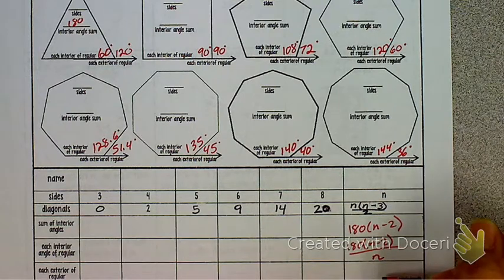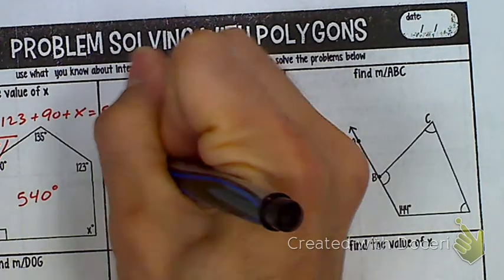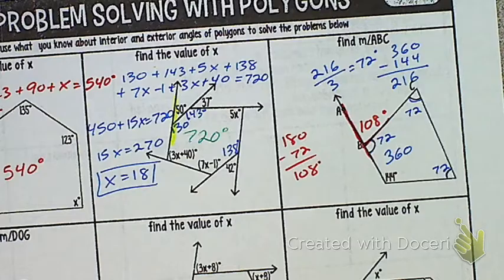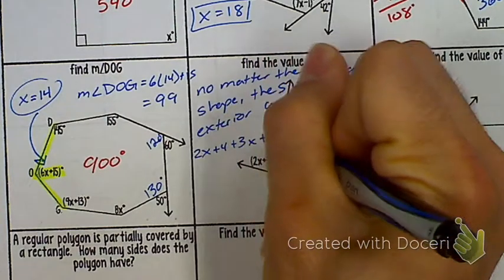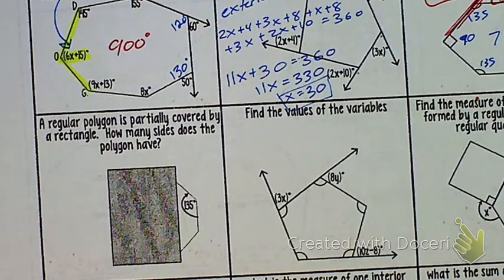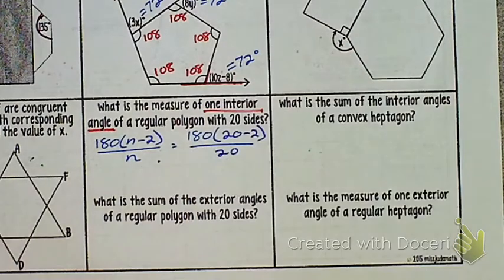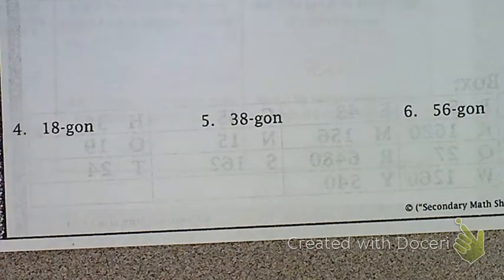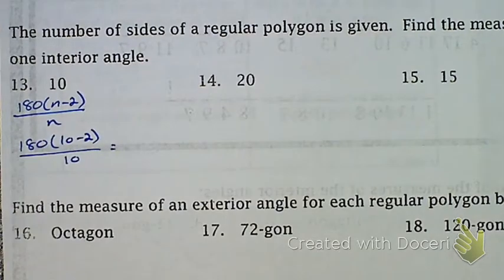7-1 Part 2